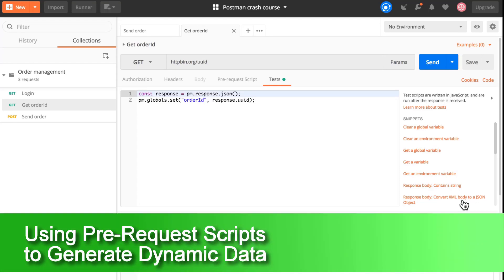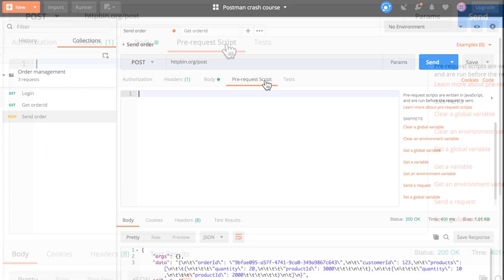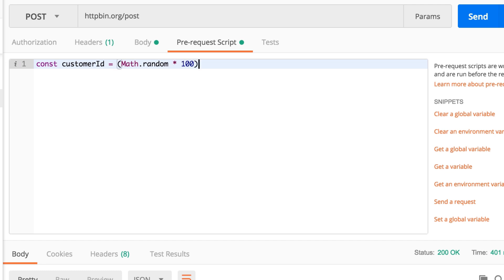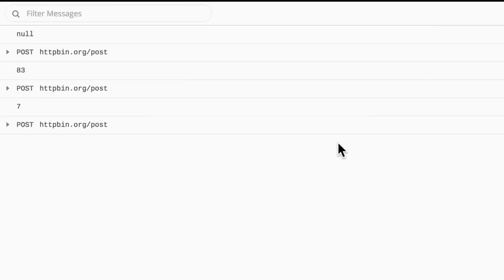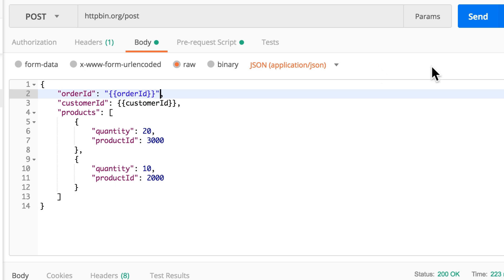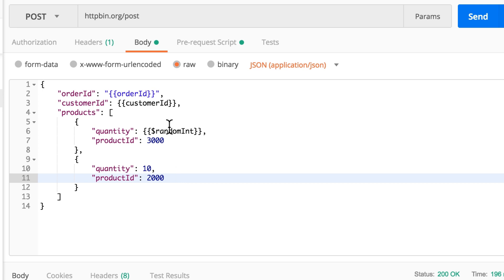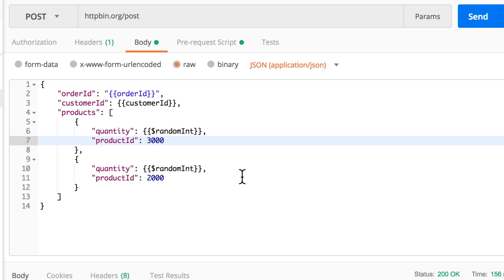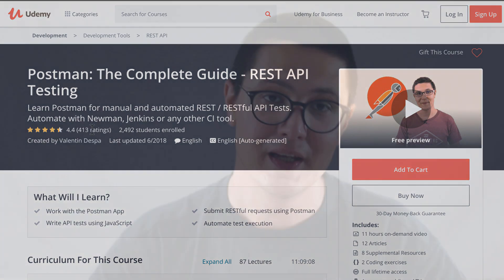Generating random / dynamic data in requests (12) / Postman Crash Course for beginners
This video looks into generating dynamic data by using pre-request scripts and variables in Postman.